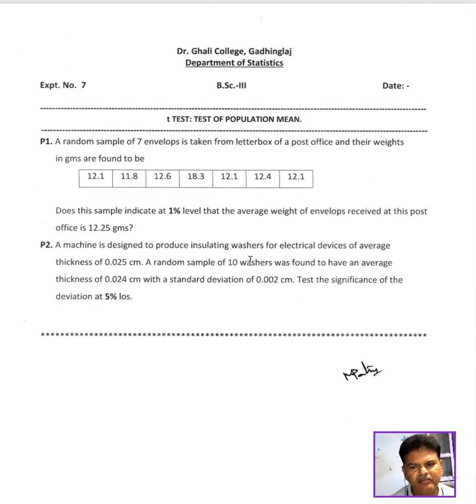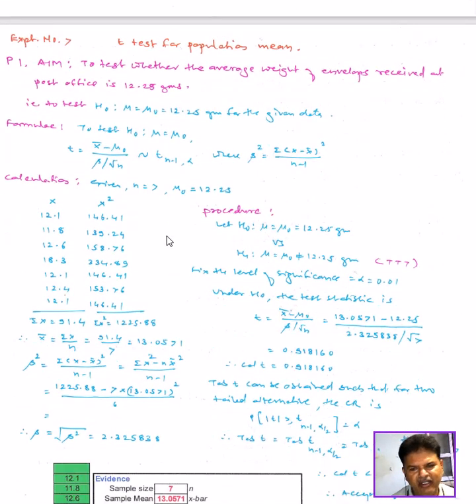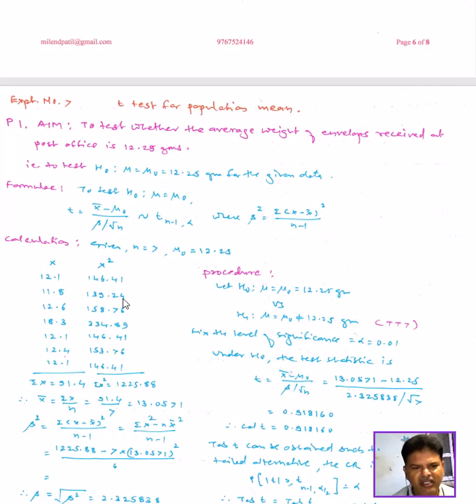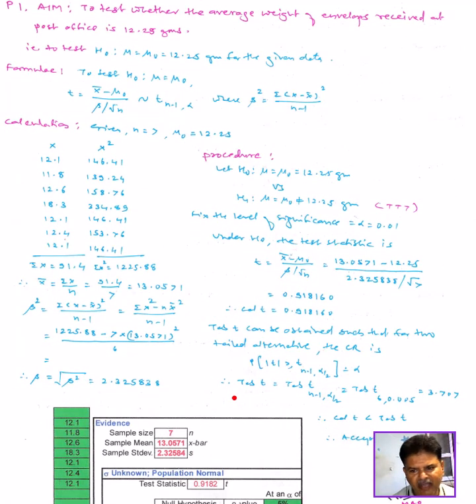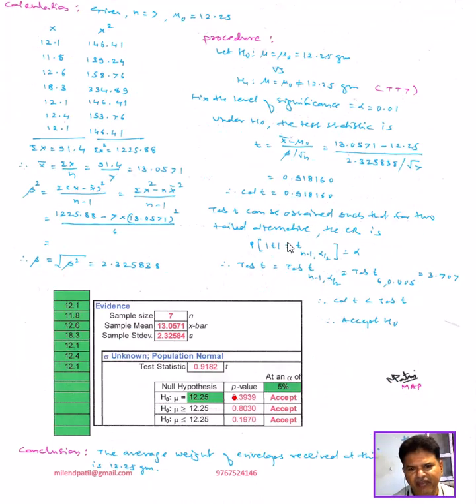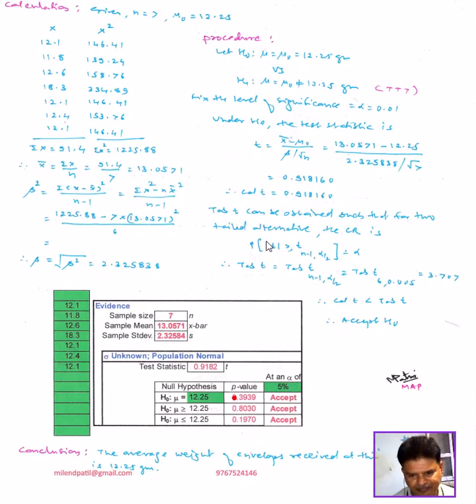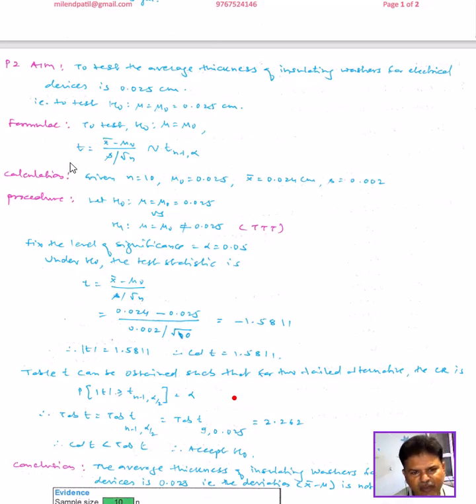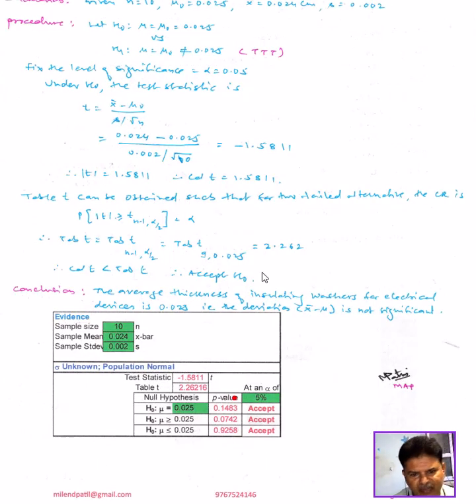t test single mean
In this video, I have discussed t test for single mean (small sample).